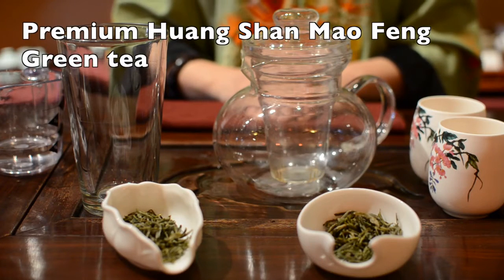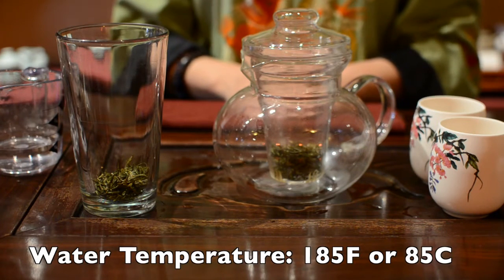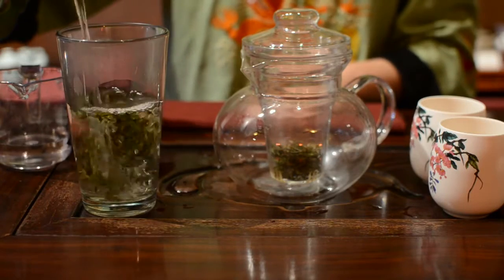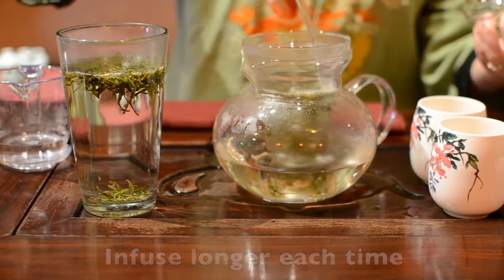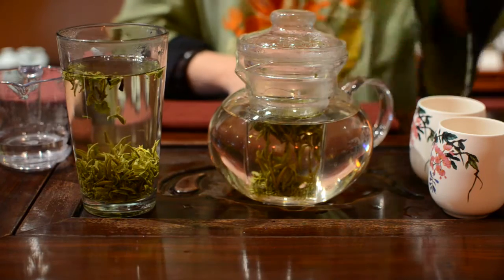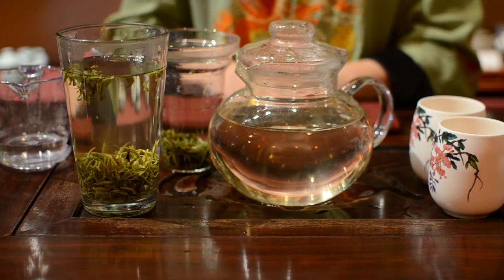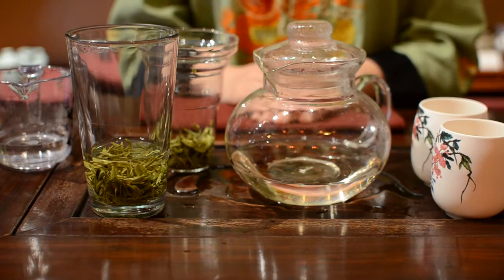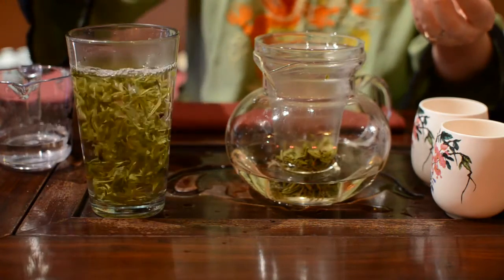Premium Chinese HuangShan MaoFeng Green Tea Brewing Guide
Huangshan Maofeng tea (simplified Chinese: 黄山毛峰; traditional Chinese: 黃山毛峯/黄山毛峰; pinyin: huángshān máofēng; pronounced [xwǎŋ.ʂán mǎu.fə́ŋ]) is a green tea produced in south eastern interior Anhui province of China. The tea is one of the most famous teas in China and can almost always be found on the China Famous Tea list.

The tea is grown near huangshan (Yellow Mountain), which is home to many famous varieties of Green Tea. Huangshan Mao Feng Tea's English translation is "Yellow Mountain Fur Peak" due to the small white hairs which cover the leaves and the shape of the processed leaves which resemble the peak of a mountain. The best teas are picked in the early Spring before China's Qingming Festival. When picking the tea, only the new tea buds and the leaf next to the bud are picked. It is said by local tea farmers that the leaves resemble orchid buds.